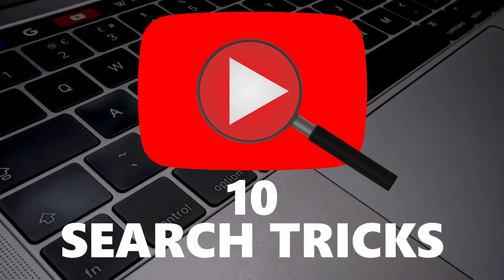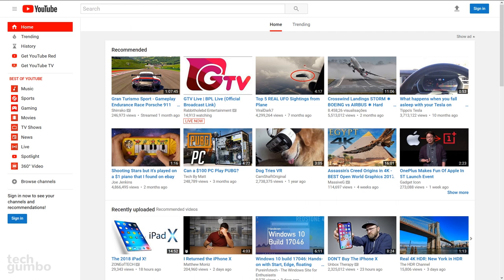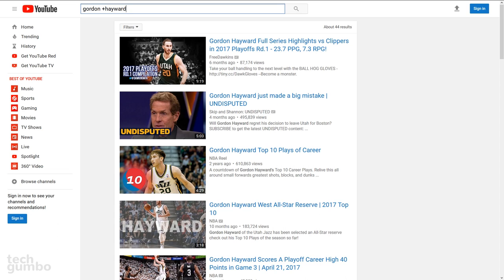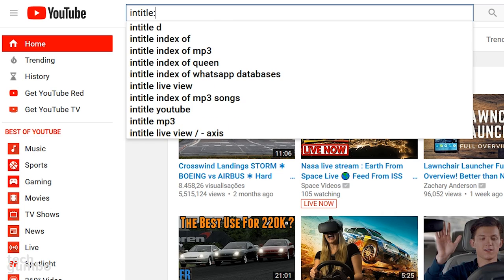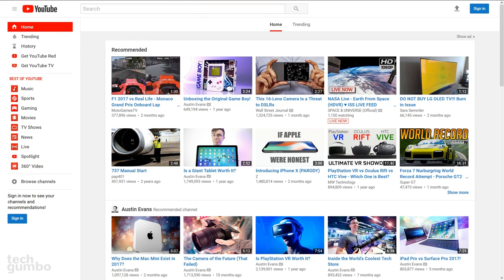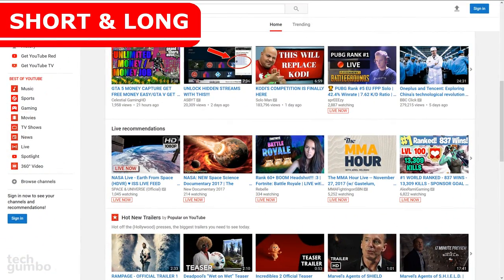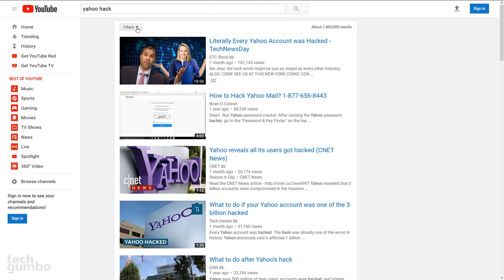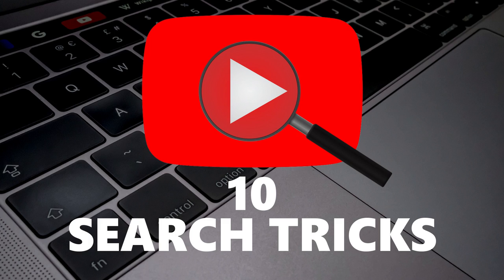10 Simple Tricks to Search YouTube Like a Pro!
YouTube is one of the most popular video streaming services in the world with more than a billion views each day. Finding something to watch on the service is not that difficult, but when you are searching the video site for something specific, you may end up with a lot of unrelated results, which can be frustrating. There are smarter ways to find that exact video that you want to watch. In this video, I will show you 10 simple methods and tricks that can help you search YouTube like a pro!

12 Cool YouTube Tricks You Should Be Using!

0:34 Keyword
1:40 Boolean Operators
2:38 Double Quotes
3:01 Intitle
3:32 Channel Search
4:04 Playlists
4:35 360°
5:10 Short & Long
5:40 Wildcard
6:00 Filters